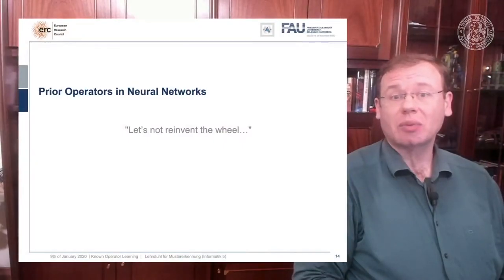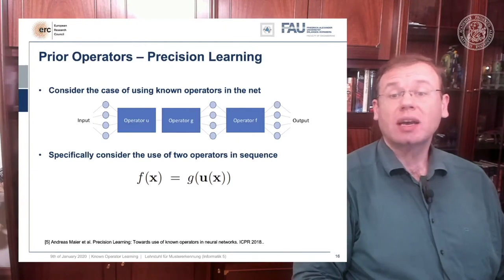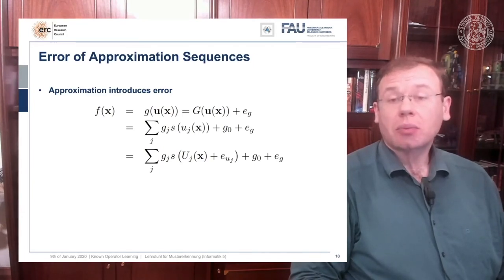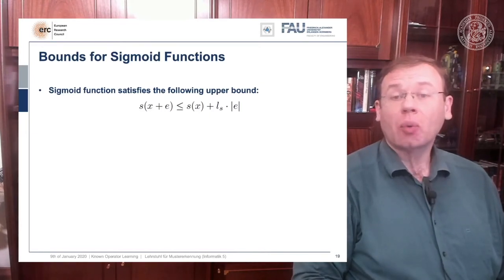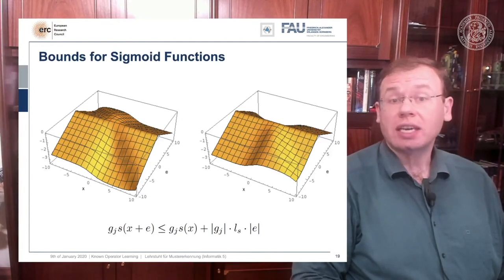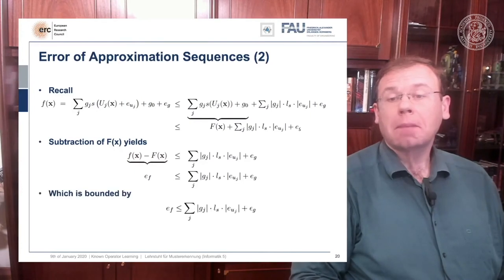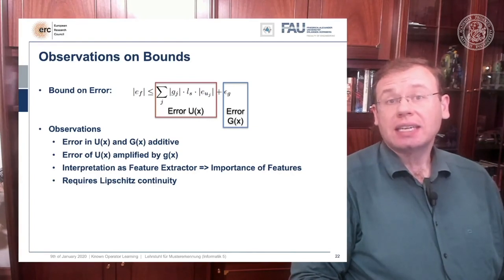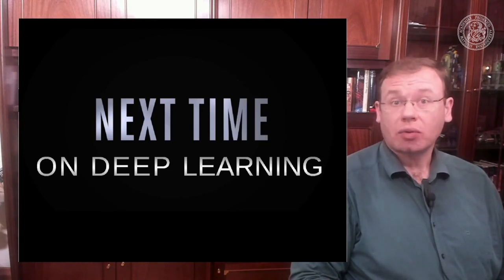Deep Learning: Known Operator Learning - Part 2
In this video, we show the theoretical foundations of known operator learning and how to derive maximal error bounds.

Video References:
Lex Fridman's Channel

Further Reading:
A gentle Introduction to Deep Learning